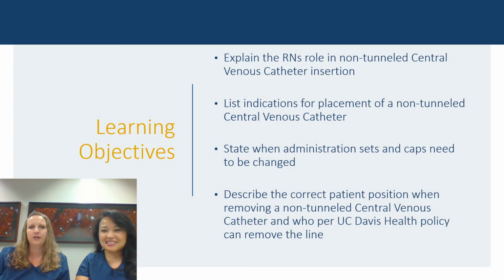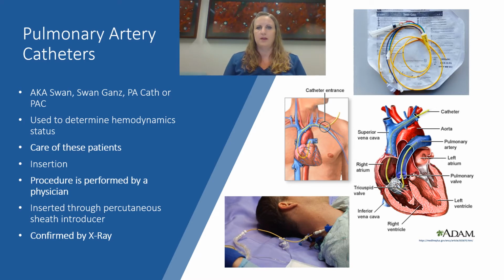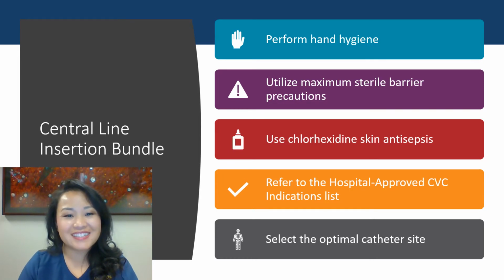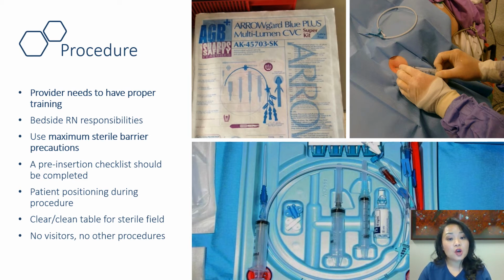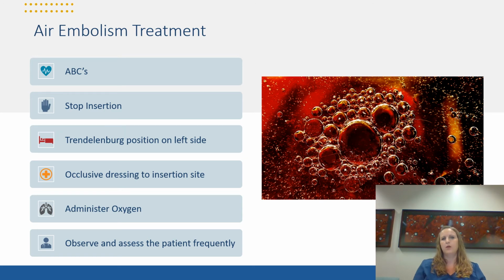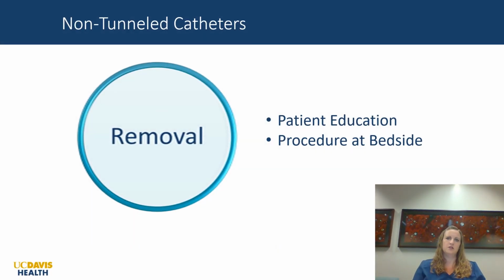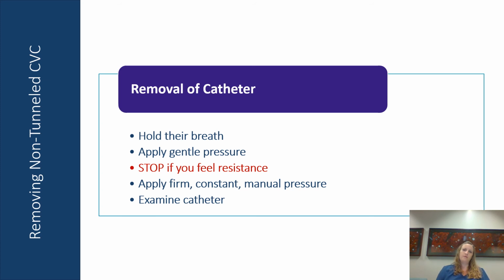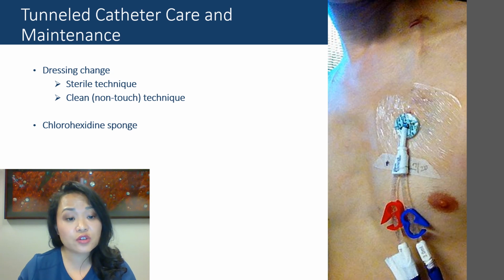Central Line Audio Vascular Access Management Blended Learning